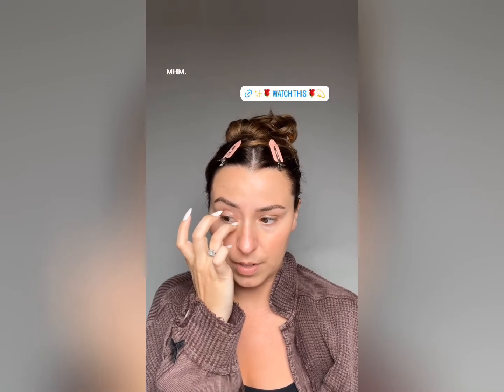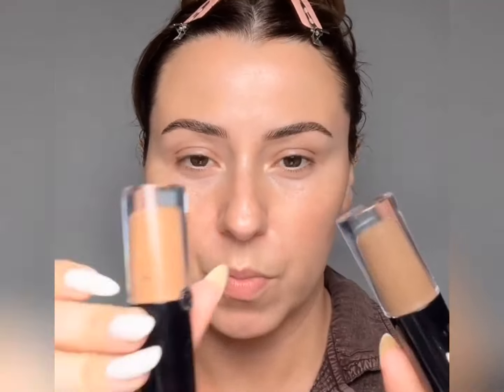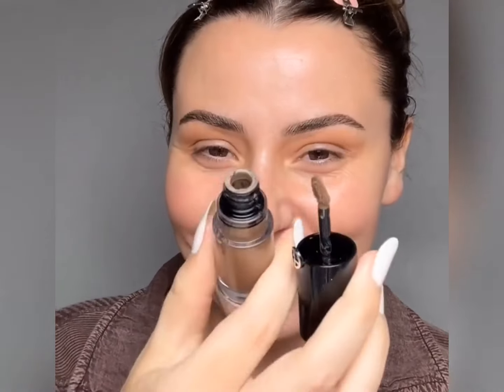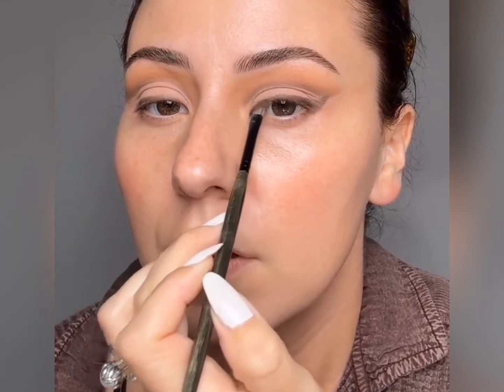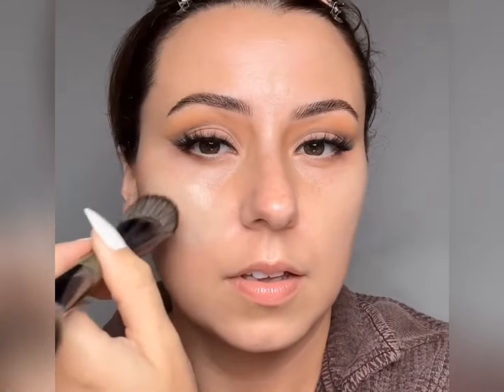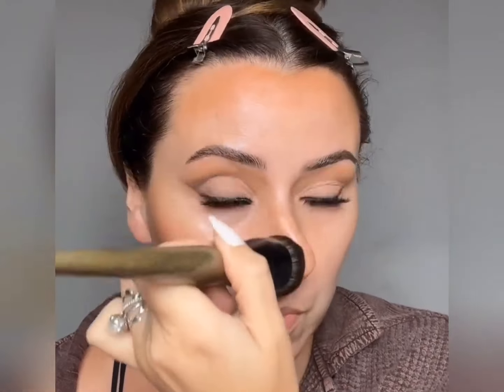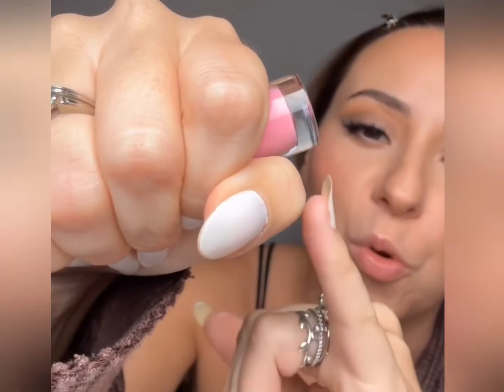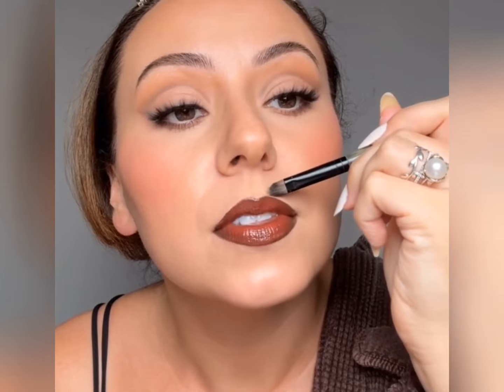How to blend liquid eyeshadows like a pro?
Looking for a guide on how to apply liquid eyeshadows like a pro? Here's an ultimate guide that will show you how to put on liquid eyeshadow for a gorgeous, long-lasting look. I hope you enjoy this tutorial. Lots of love

@glossier bow brow arch cool brown
@maccosmetics pro locked brow gel
@Armani  liquid shadow 20 M and 30 M
@olehenriksen lip treatment
@lillylashes self adhesive lashes go getter :

@dominiquecosmetics soft bronze cream bronzer

@fentybeauty brownd out lip liner

Fenty Beauty by Rihanna Gloss Bomb Stix High-Shine Gloss Stick

𝗥𝗼𝘀𝗲 & 𝗕𝗲𝗻 𝗕𝗲𝗮𝘂𝘁𝘆 𝗕𝗿𝘂𝘀𝗵𝗲𝘀 𝗪𝗲𝗯𝘀𝗶𝘁𝗲